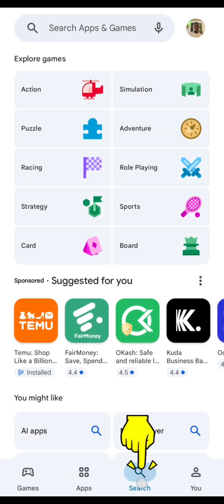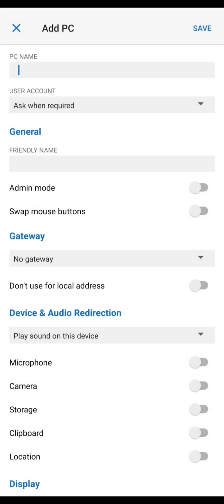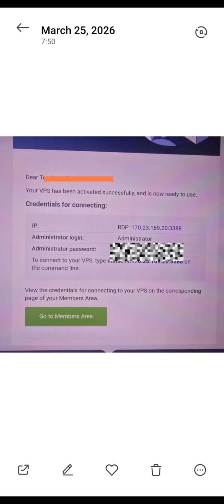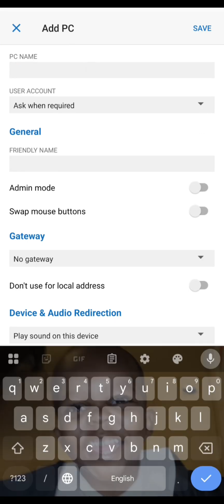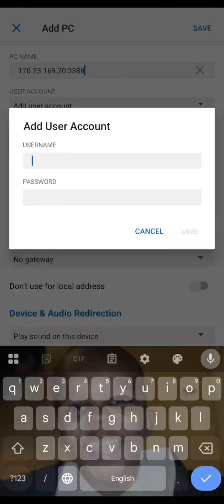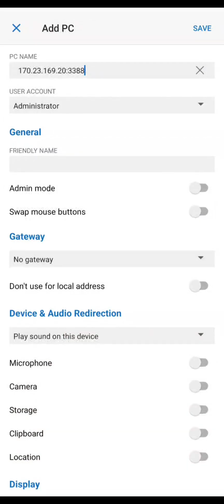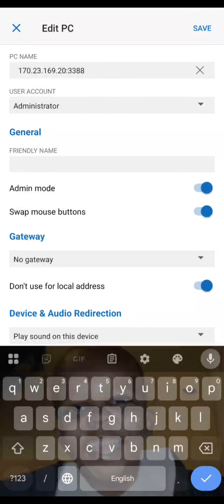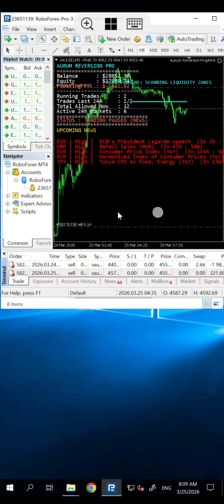How to Login to VPS on Mobile Phone (Step-by-Step Guide for Beginners)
If you're struggling to access your VPS on your mobile phone, this video will guide you step-by-step on how to login to VPS using your Android or iPhone easily.

This tutorial is perfect for Forex traders, bot users, and beginners who want to manage their VPS from anywhere using their mobile device.

In this video, you will learn:
✅How to connect VPS on mobile phone
✅Best apps to use for VPS login (Android & iOS)
✅How to enter IP address, username, and password
✅Fix common VPS login issues
✅How Forex traders use VPS for 24/7 trading